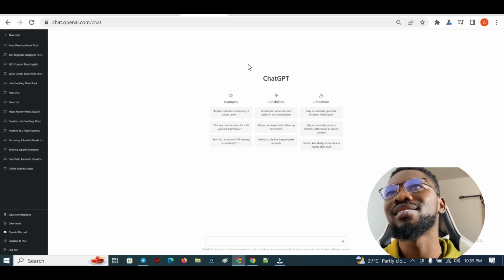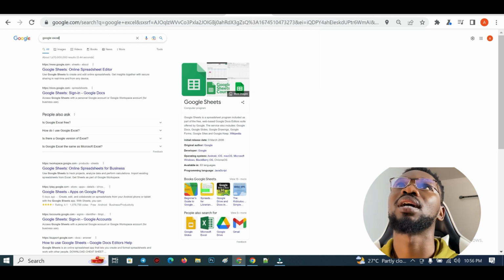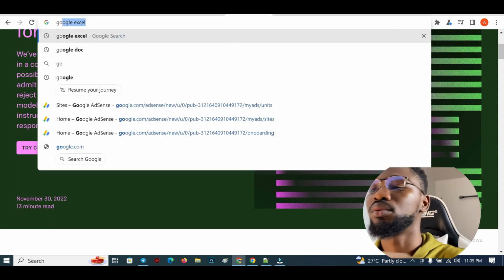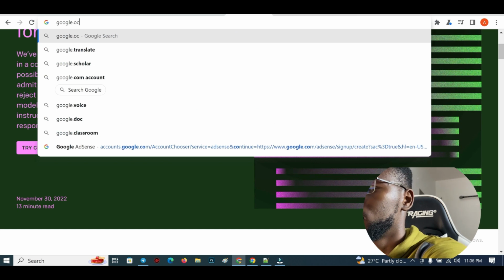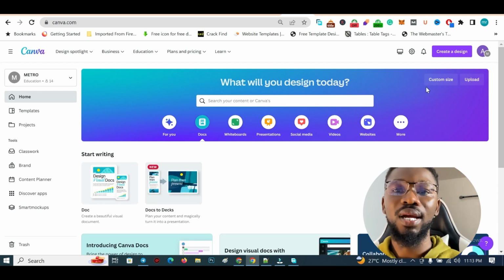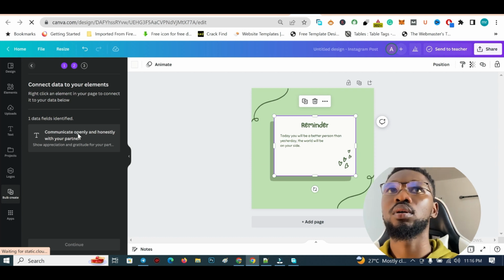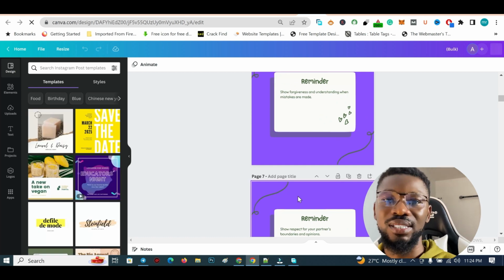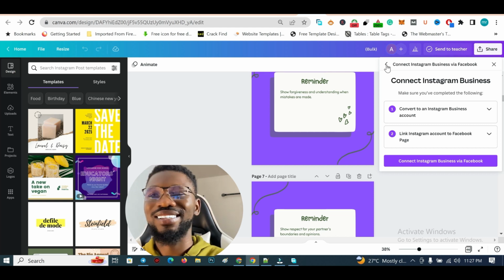Hack your way to social media success with Canva AI!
Unlock the power of automation and skyrocket your social media game with ChatGPT and Canva AI. With just a click of a button, you can bulk create Instagram posts that will leave your audience in awe.

Join me on this step-by-step tutorial as I show you how to harness the power of ChatGPT and Canva AI to revolutionize your social media strategy.

On this channel, I'm dedicated to helping you make money online from the comfort of your own home or wherever you may be in the world. From personal finance and forex trading, to crypto currency and business ideas, I cover it all.

My ultimate goal is to share easy, non-complicated ways for you to make money online using digital skills.